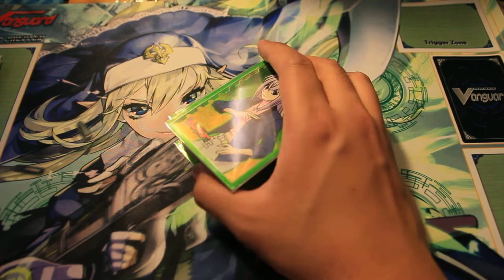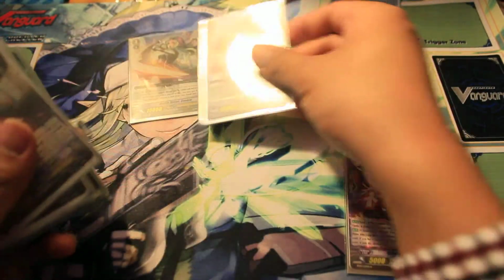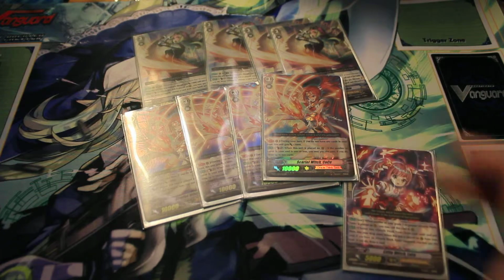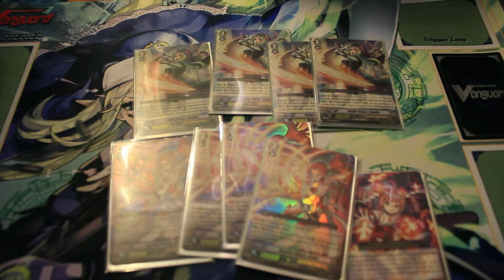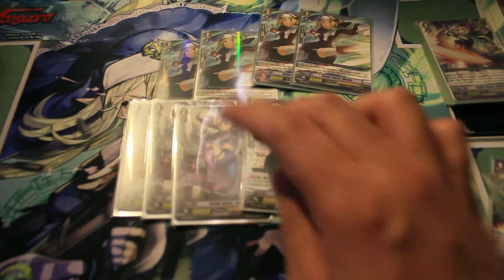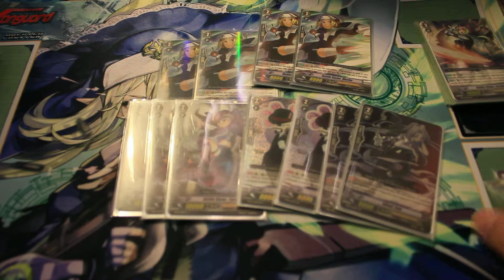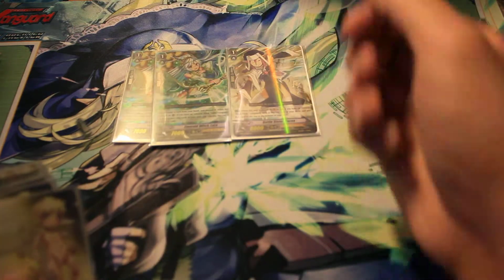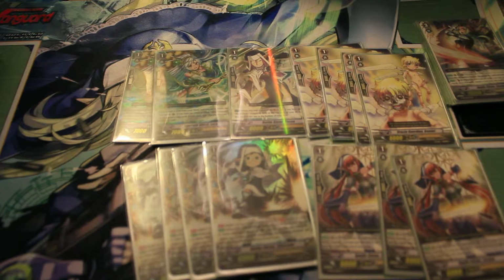OTT Deck Profile - Soulless CoCo/Cookie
Hey guys, Angelo made a deck profile showcasing his Oracle Think Tank deck, which is a Soulless CoCo/Cookie. Thanks!:)